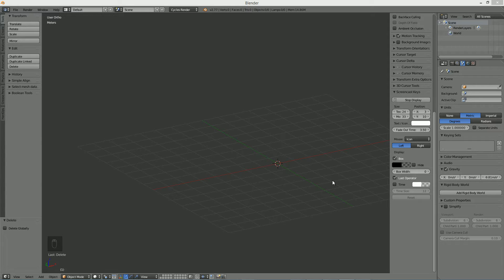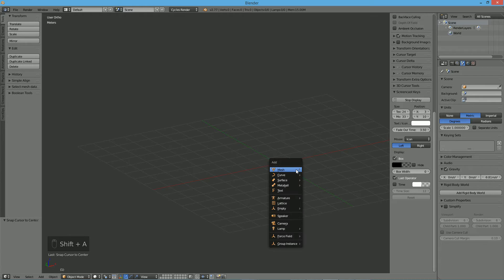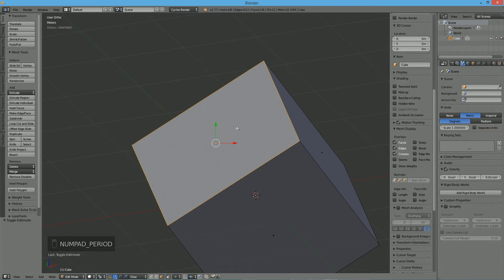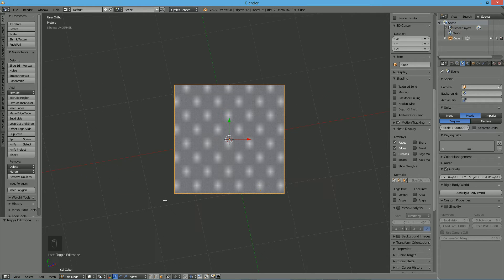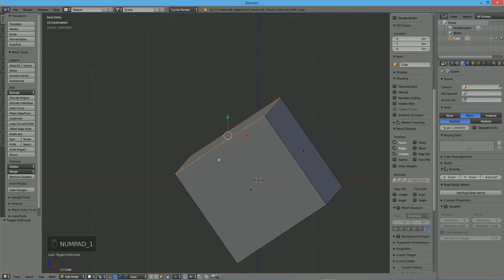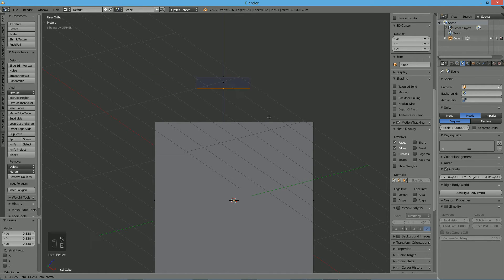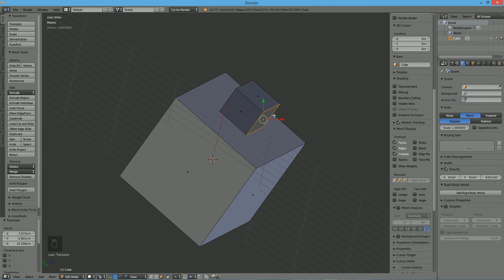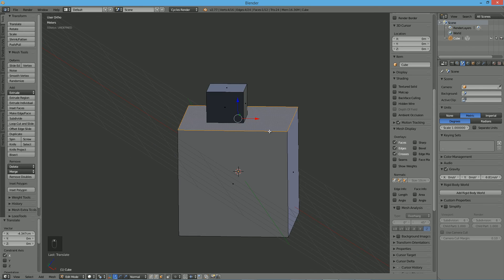Blender modeling tip 3: aligning viewport view to selected face normals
A quick blender tip on how to align viewport view to selected face normal.

blender 2.77